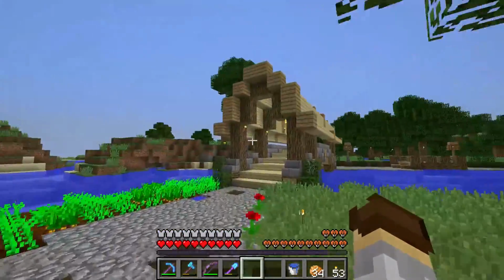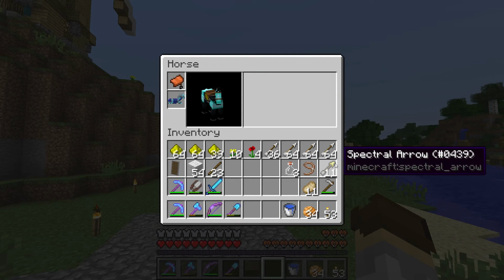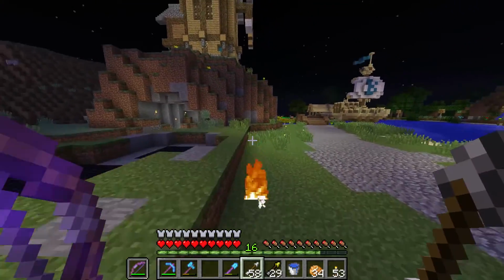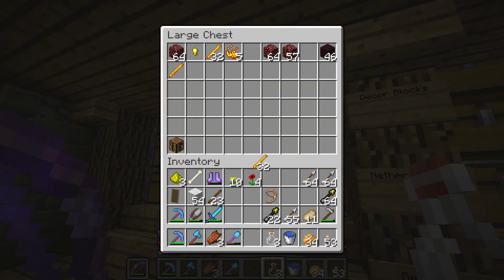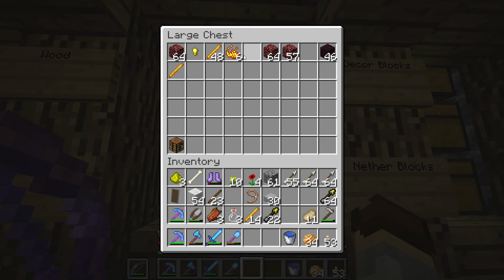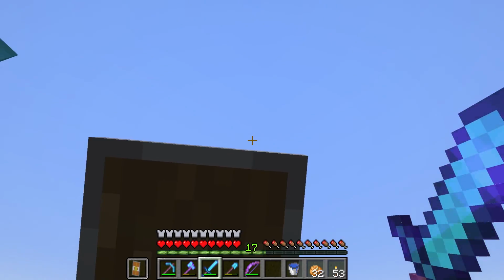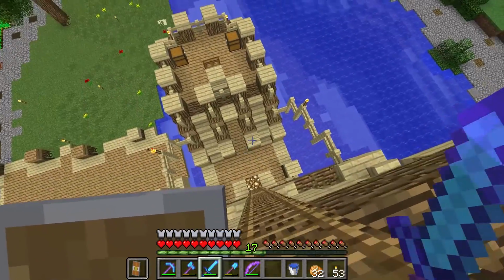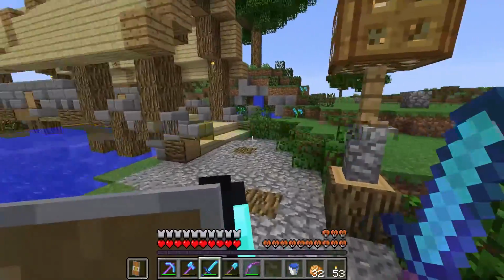Blondskunk's Minecraft World :: Ep. 38 - 1.9 Changes!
-- What's up everybody on YouTube, how's everybody doing? In this video we explore a bit of the 1.9 update.